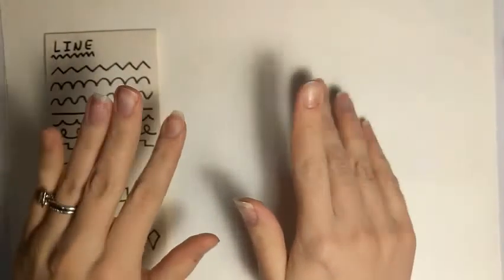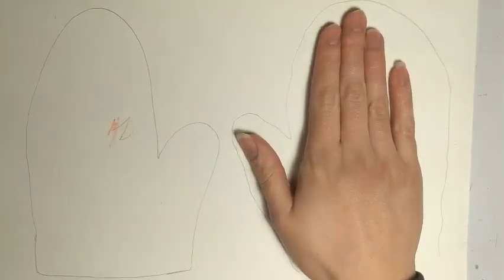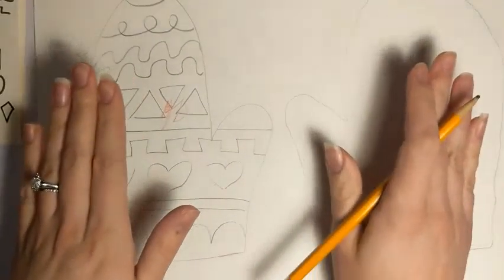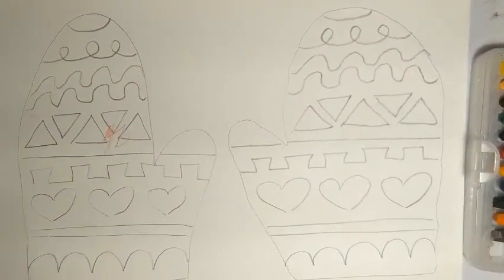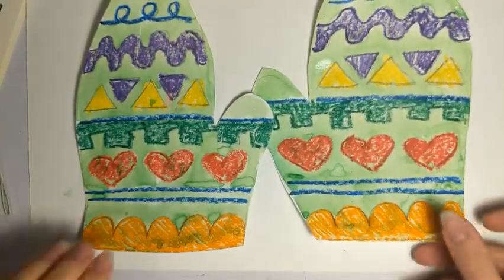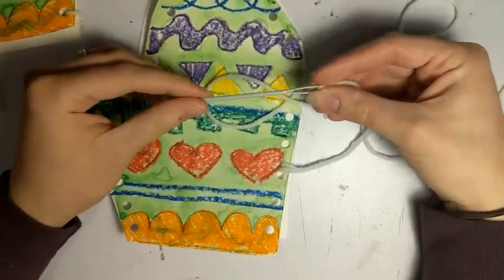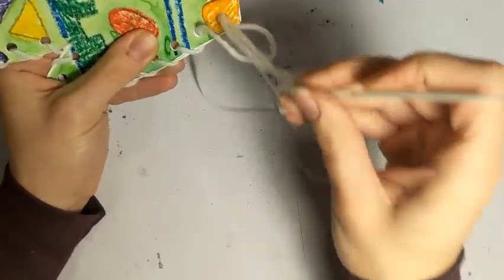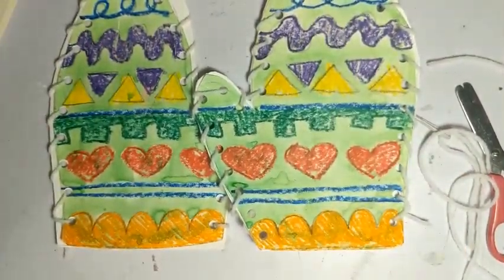Oil Pastel Mittens: Inspired by Bernie Sanders & The Mitten by Jan Brett 1st -4th grade art project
In this 1st-4th grade project we will explore line, shape, and pattern to create winter mittens using oil pastels! I loved Bernie Sander's mittens and seeing other mitten art projects that amazing art teachers created so I decided to create my own. If you want to see oil pastel techniques, check out my Instagram page!

Materials:
-construction paper, drawing paper, or computer paper
-oil pastels
-idea sheet
-pencil
-scissors, yarn, plastic needle, and hole punch (optional)

Happy scribbling!

Film and editing by Liz
Editing program: Clipchamp